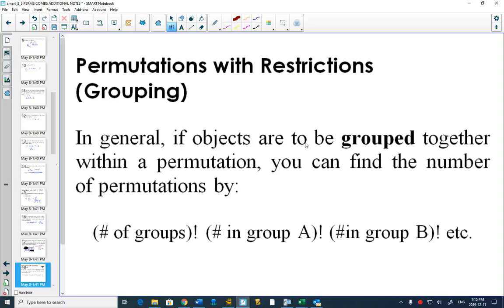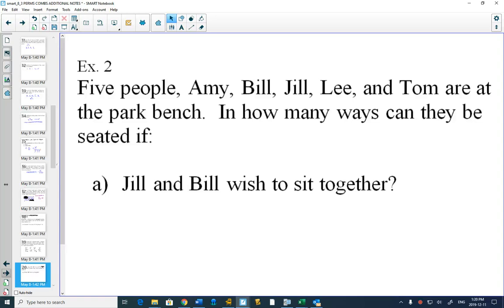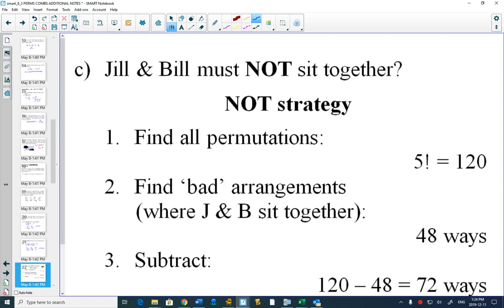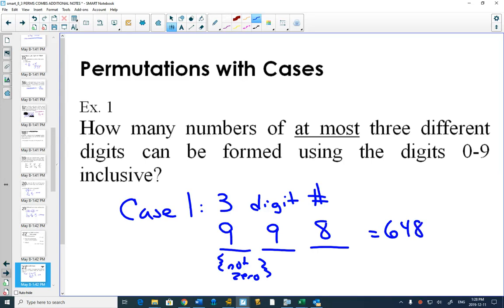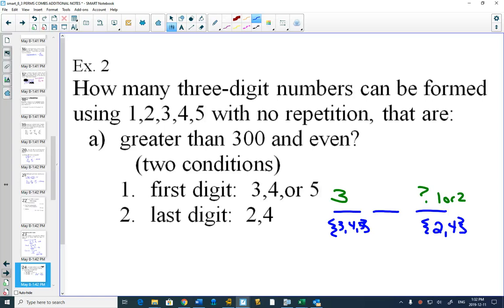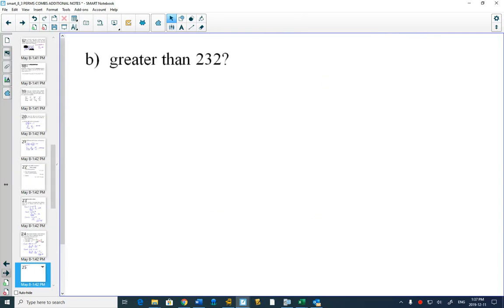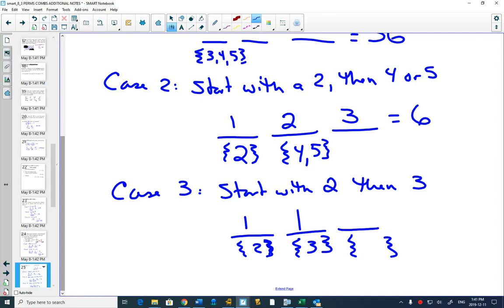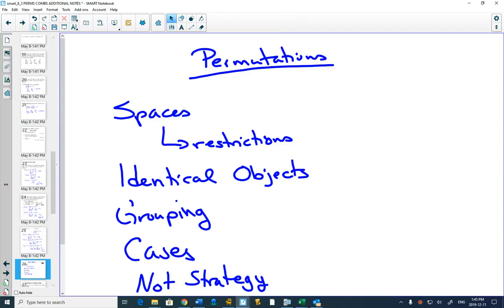40SP Permutations Additional Notes Part 2